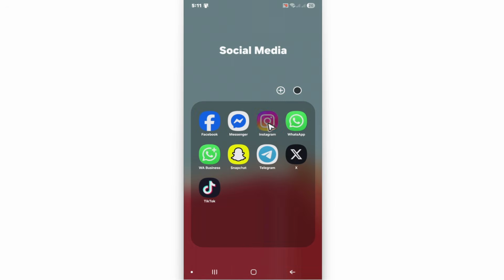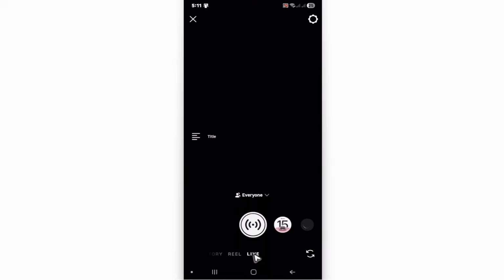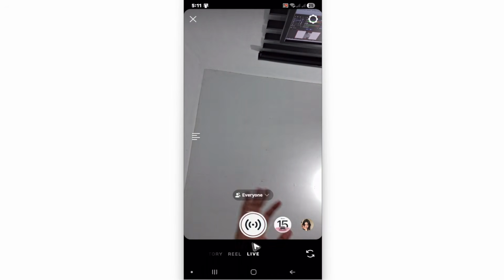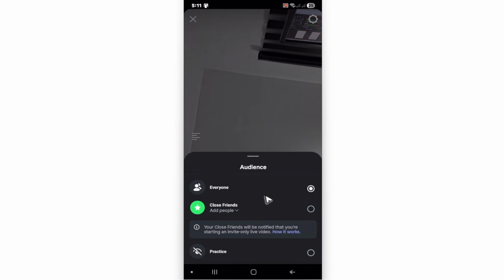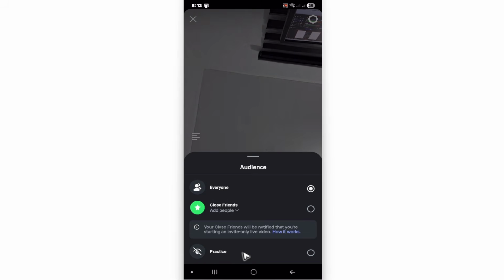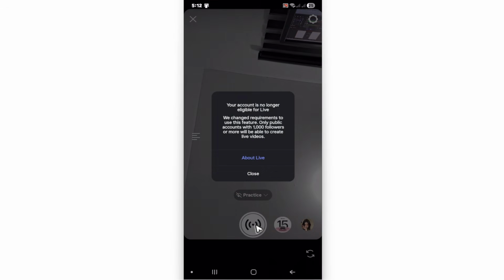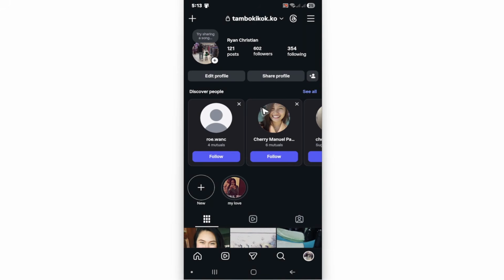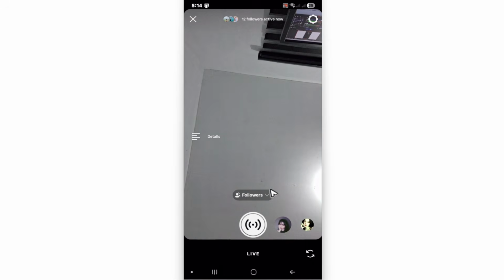How To Go Live On Instagram (Easy Guide 2026)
In this video, I will show you how to go live on Instagram step by step. Instagram Live lets you stream video in real time to your followers, interact through comments, and build engagement with your audience. I’ll walk you through starting a live stream, adjusting your live settings, inviting guests to join your broadcast, and ending your stream properly. This guide works for both Android and iPhone users and is perfect for beginners who want to start using Instagram Live.

00:00 Introduction
00:10 How To Go Live On Instagram